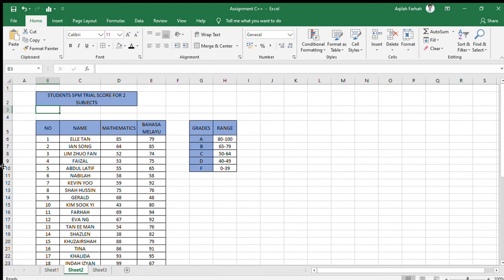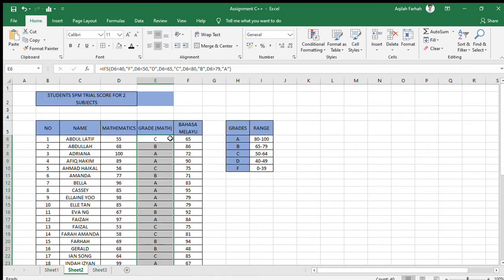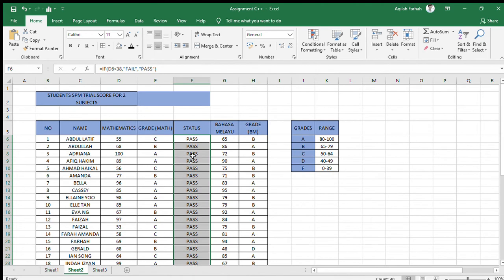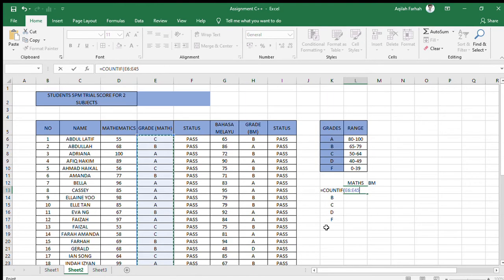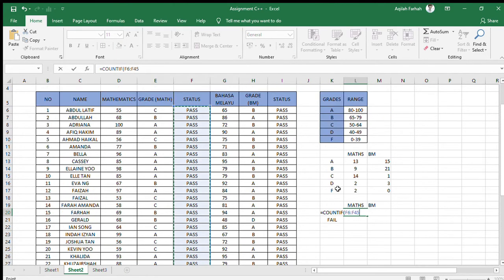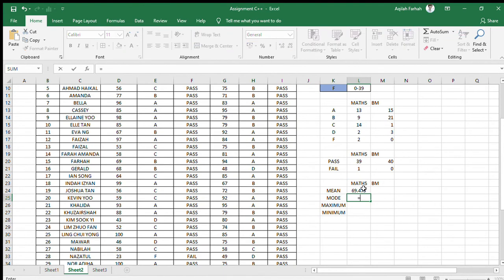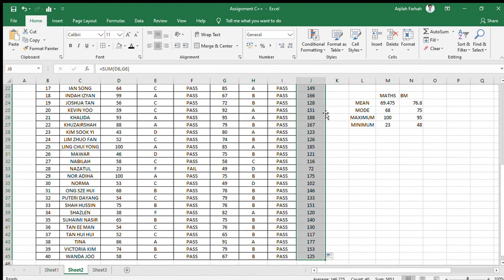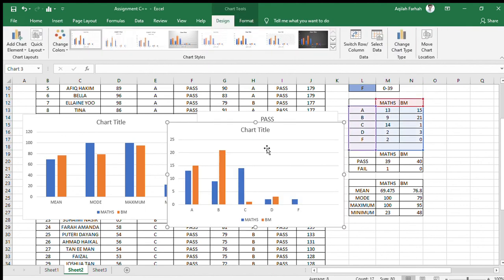Assignment C++ - Excel